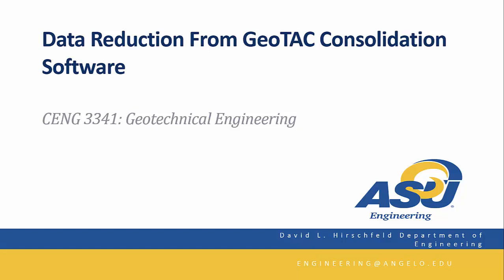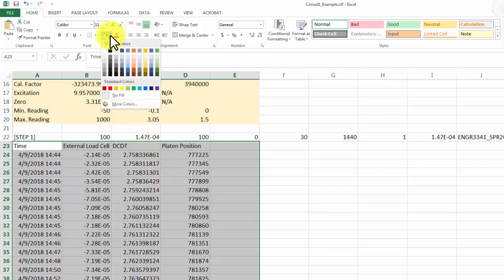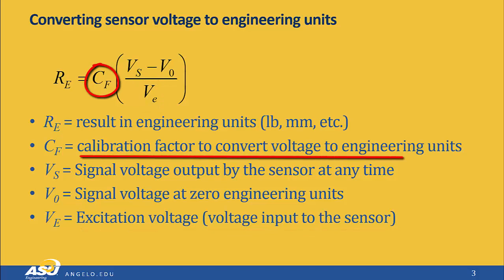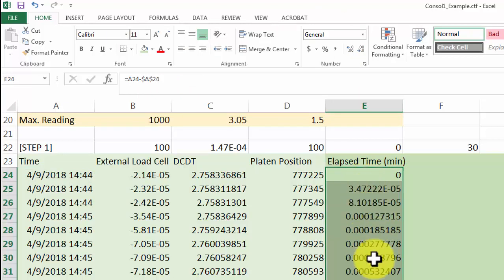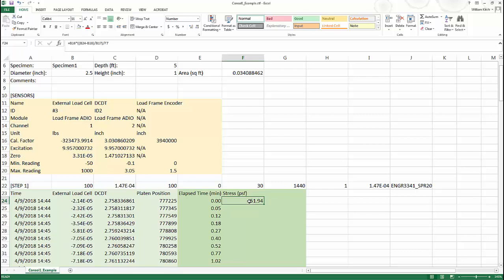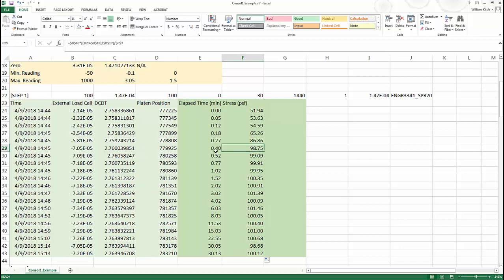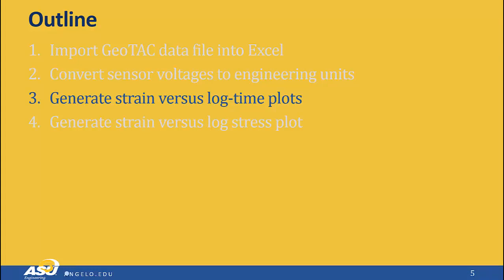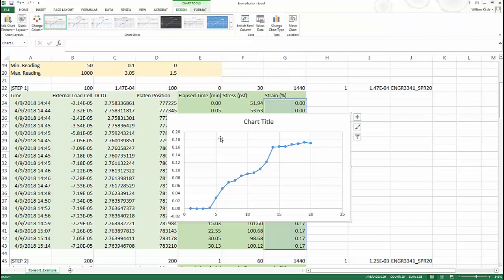CENG 3341 Consol Data Conversion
Tutorial on converting GeoTAC consolidation data